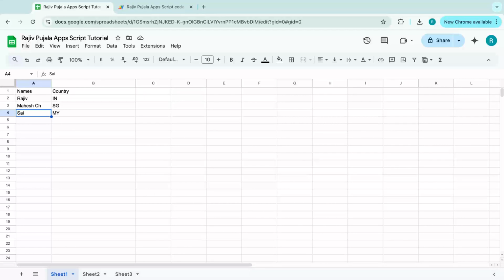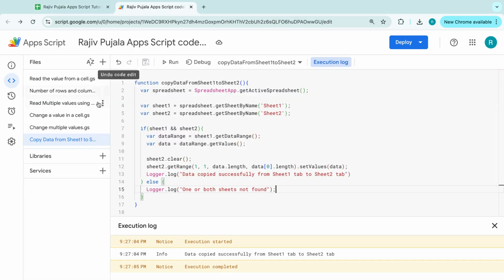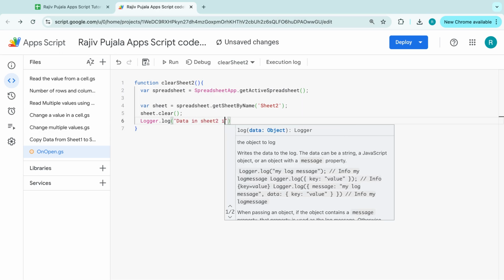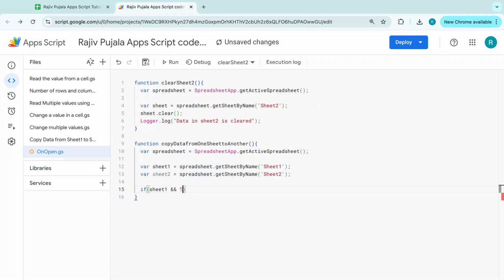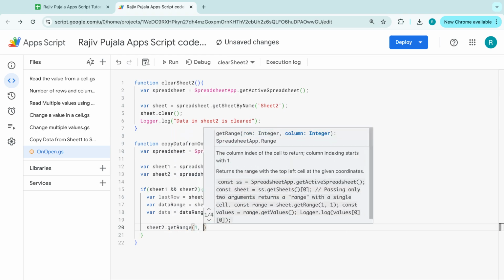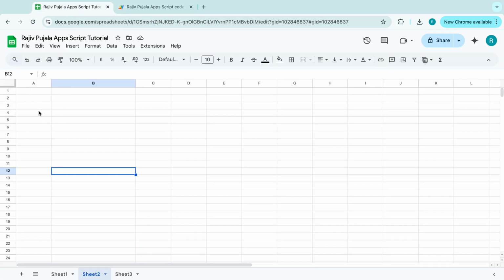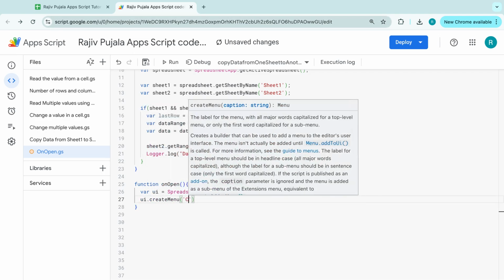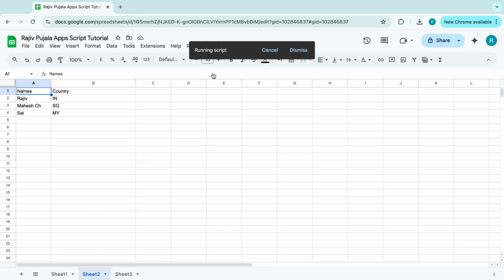12. How to Use onOpen Trigger in Google Apps Script for Automation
Want to automate actions in your Google Sheets as soon as the document is opened? In this tutorial, I’ll show you how to use the onOpen trigger in Google Apps Script to run custom functions automatically whenever your spreadsheet is opened.

What you’ll learn in this video:

1. How to set up the onOpen trigger in Google Apps Script.
2. Automating tasks like creating custom menus or performing actions when the sheet is opened.
3. Practical examples of how to use this trigger in your projects.

Streamline your Google Sheets processes and enhance your workflows with this easy-to-implement automation technique! 🚀